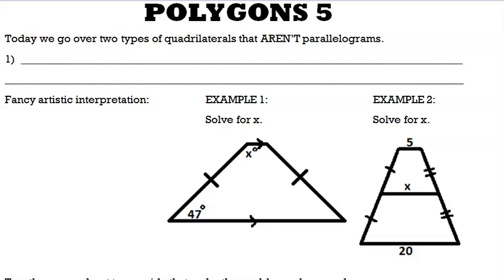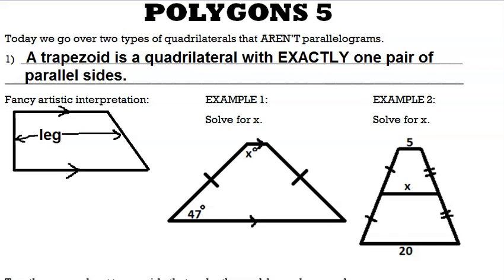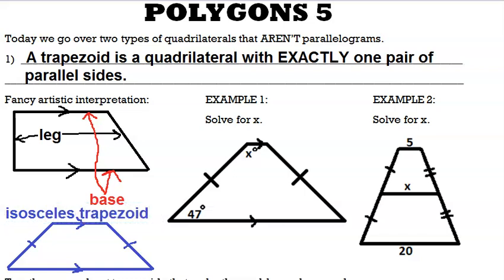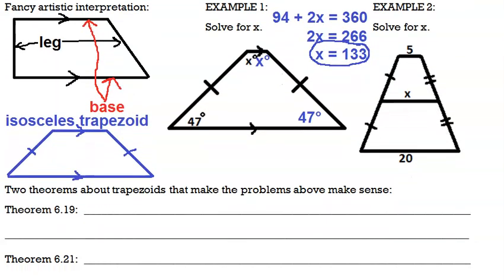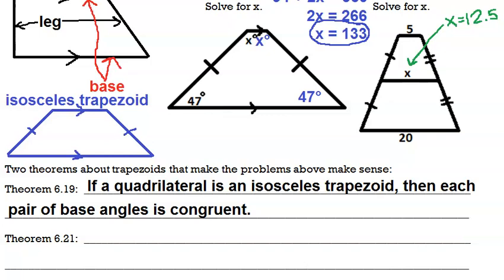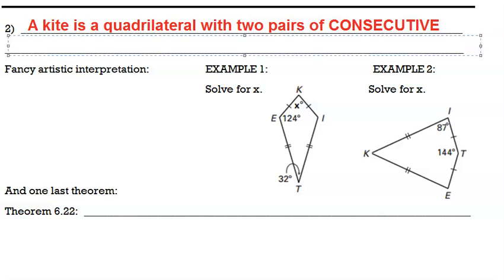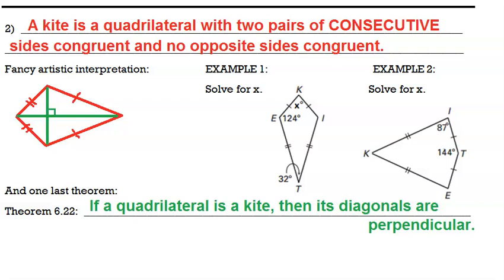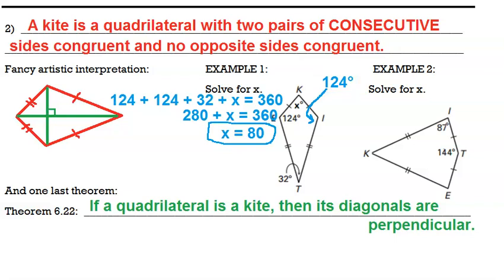POLYGONS 5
This video introduces a couple of new quadrilaterals: trapezoids and kites. There are a few theorems that relate to them, and we can use our rules to figure out the measurements of angles and, in the case of trapezoids, midsegments as well.